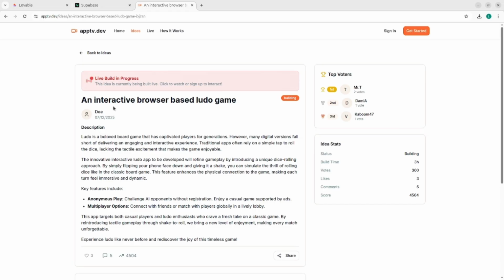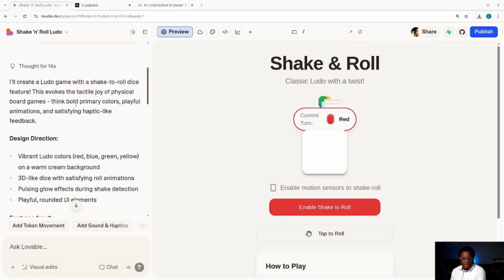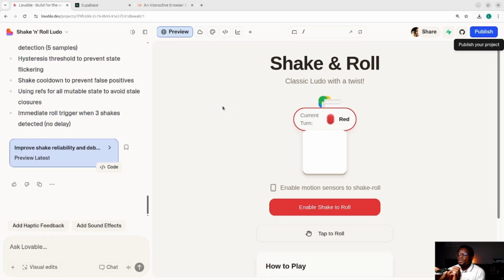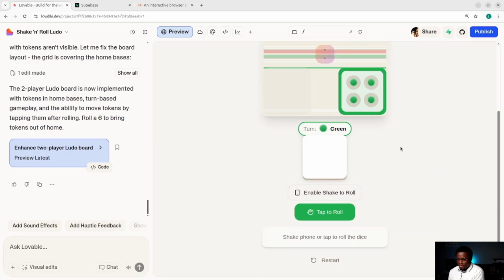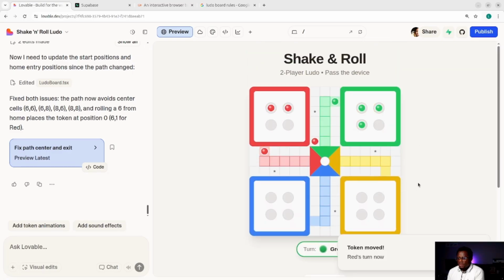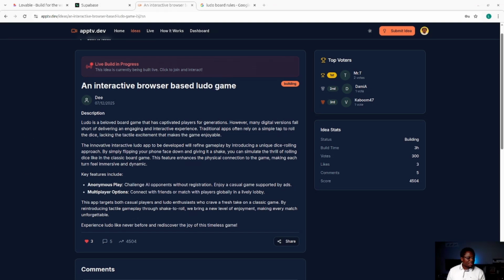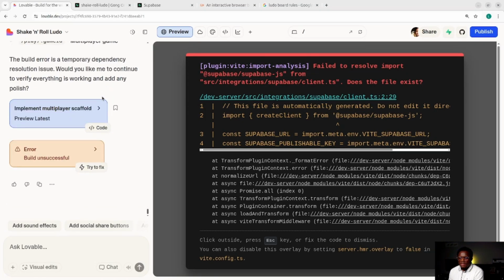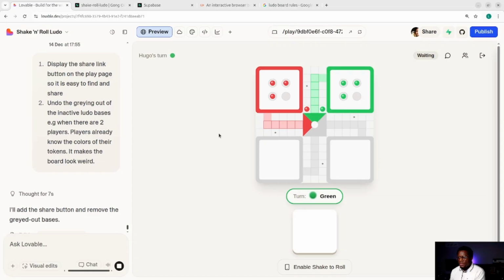Building An interactive browser based ludo game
In this episode, we embark on an exciting journey to develop an interactive browser-based Ludo game, inspired by a community-submitted idea. Garnering over 300 votes, the idea was deemed feasible and valuable by the team and community. Join us as we bring this concept to reality within a three-hour live build session, showcasing the process of idea validation, feature discussions, and iterative testing. By the end, the game includes unique features like 'shake to roll dice' and multiplayer options, delivering a fun and engaging experience for the community and idea owner.

00:00 Introduction and Project Overview
01:06 Initial Development and Tools
01:40 Feature Suggestions and User Interaction
02:31 Game Mechanics and Testing
03:26 Design and Implementation
12:13 Advanced Features and Multiplayer
19:59 Final Adjustments and Conclusion